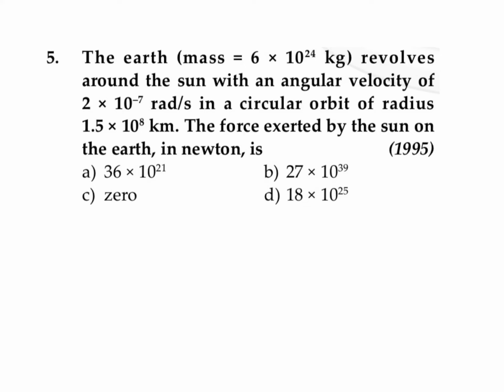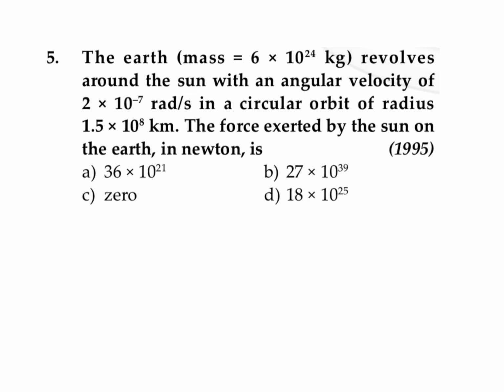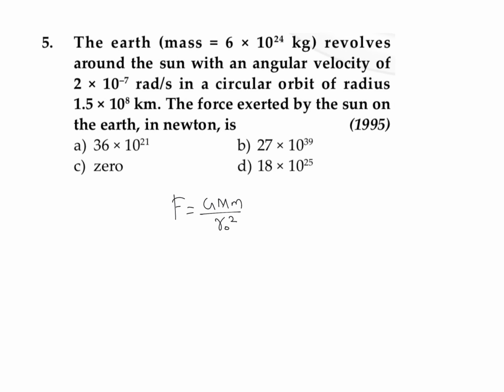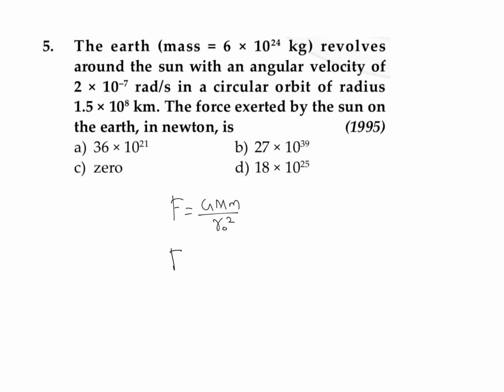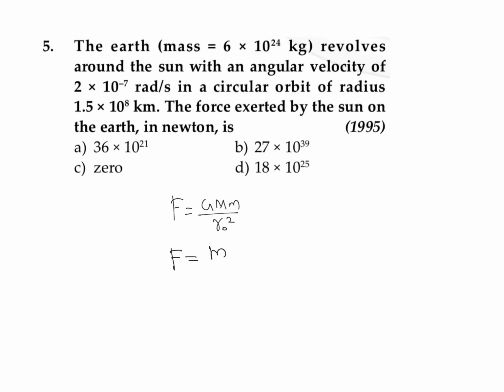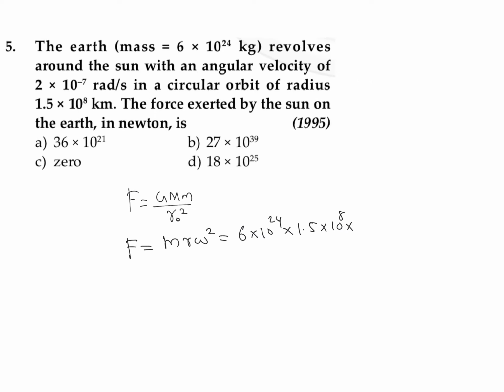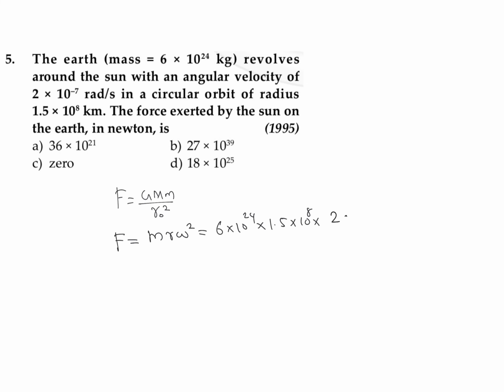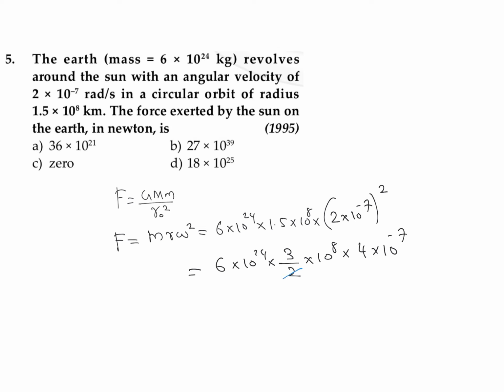RCC GRAVITATION PREVIOUS YEAR NEET Q-5